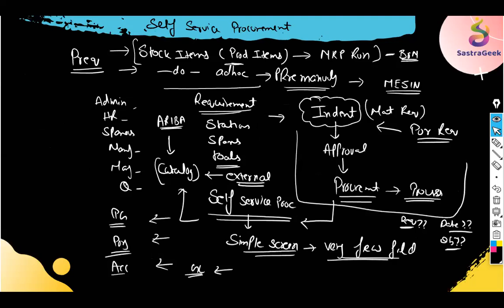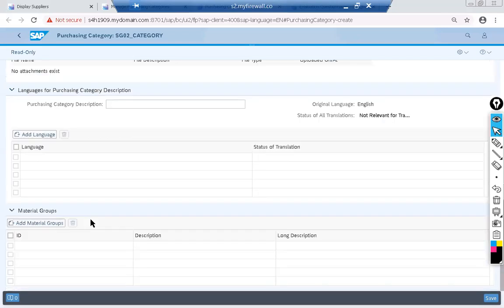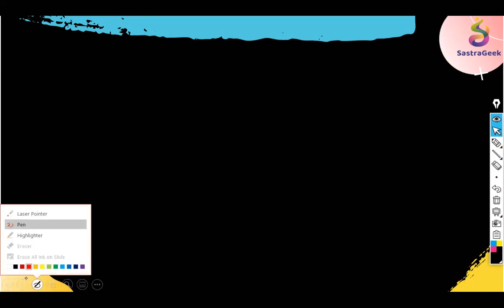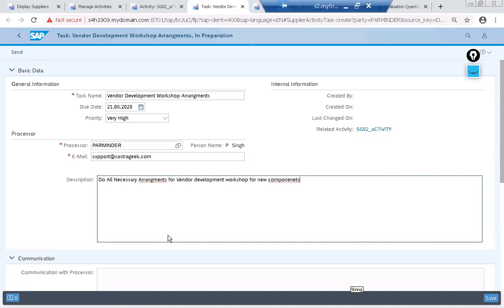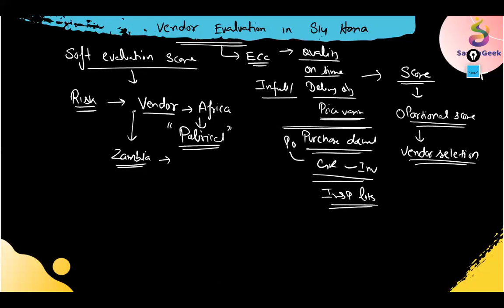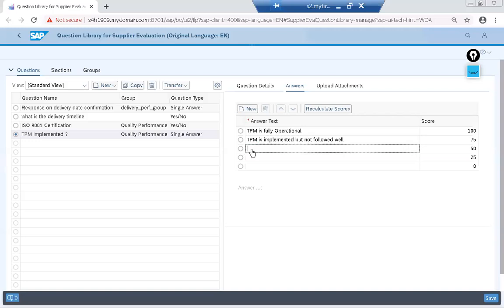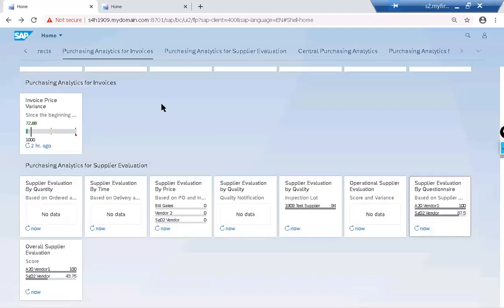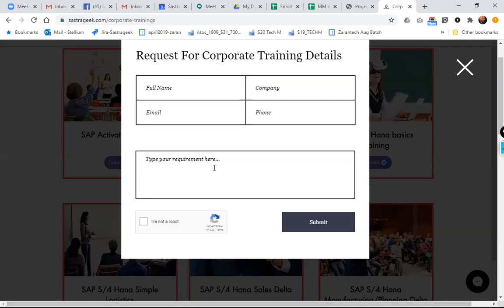Session-44, Category Managment, Activity Management & Vendor Evaluation with Questionnaire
🚀 Get a deeper insight into Category Management, Activity Management & Vendor Evaluation with Questionnaire in SAP S/4HANA with this session from our live batch!

In this session, we dive into the following key topics:

* Introduction to Category Management
* Procurement Category Strategy
* Category Hierarchy & Organization
* Activity Management in Procurement
* Procurement Activities & Task Management
* Vendor Evaluation Overview
* Vendor Evaluation using Questionnaire
* Questionnaire Creation & Assignment
* Supplier Assessment Process
* Business Benefits of Vendor Evaluation

🎓 Whether you're an SAP professional or new to the field, understanding Category Management and Vendor Evaluation is essential for building strategic sourcing processes and selecting the right suppliers in SAP S/4HANA.

🔍 Learn how organizations classify procurement categories, manage sourcing activities, evaluate supplier performance through questionnaires, and improve procurement decisions using SAP S/4HANA.

1. Mastery S/4 Hana MM (SAP S&P)
2. Mastery S/4 Hana SD
3. Mastery S/4 Hana FICO
4. Mastery S/4 Hana PP

If you're already experienced, our Excellence Courses will take you further:

1. Excellence S/4 Hana MM (SAP S&P)
2. Excellence S/4 Hana SD
3. Excellence S/4 Hana PP
4. Excellence S/4 Hana FICO